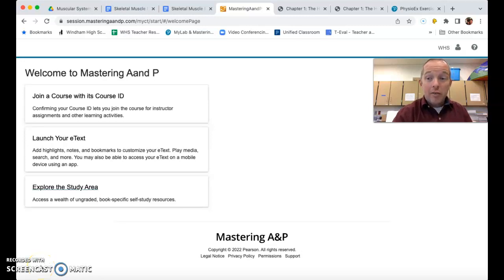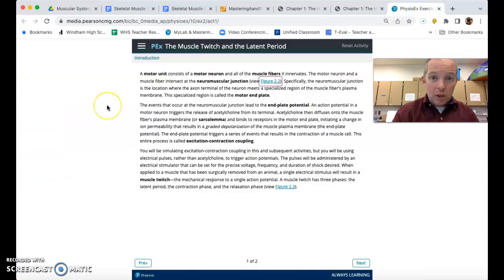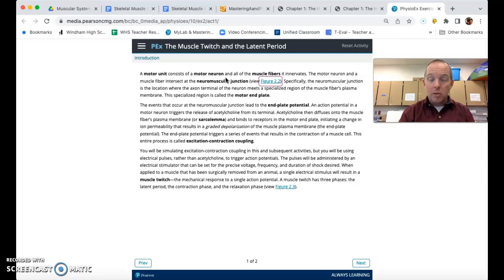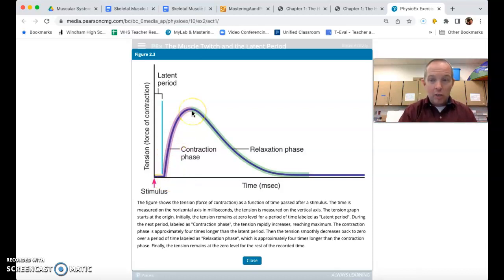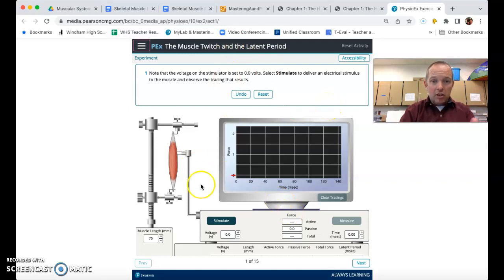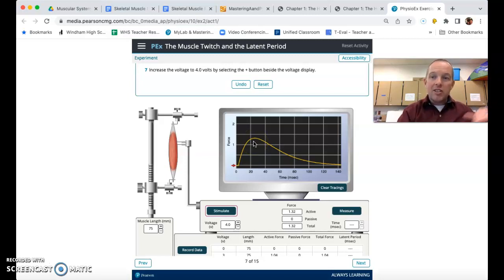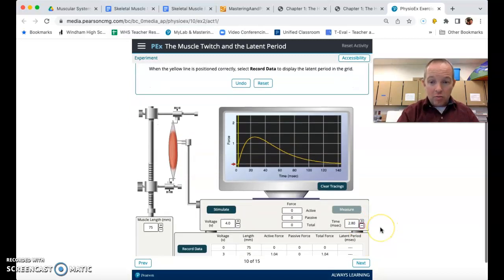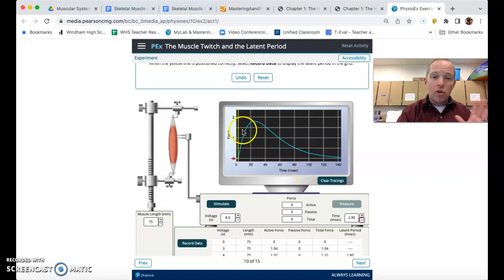Skeletal Muscle Physiology Lab - Activity 1 Walkthrough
This video is meant to walk you through the basics of the Skeletal Muscle Physiology Lab from the PhysioEx program.  It also takes you through the important points in Activity 1: The Muscle Twitch and the Latent Period.  Enjoy!